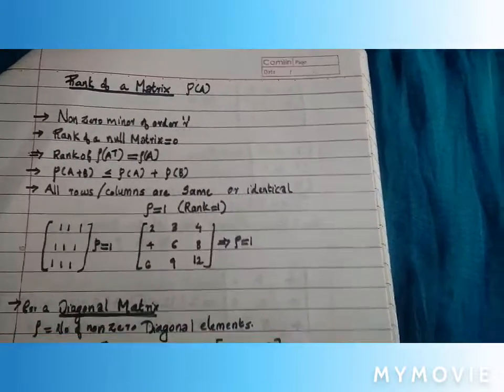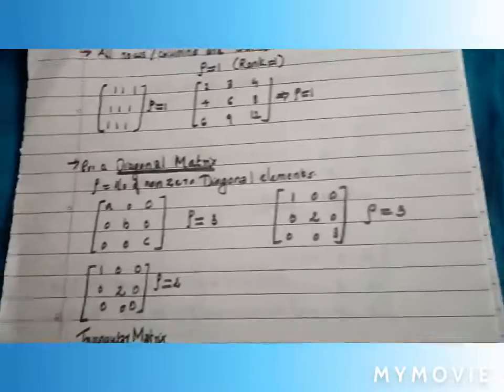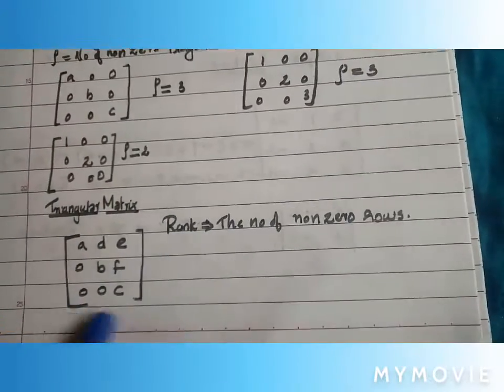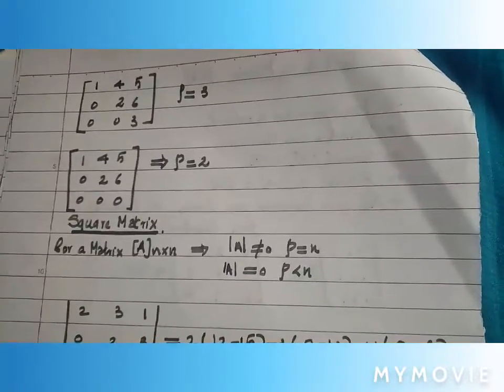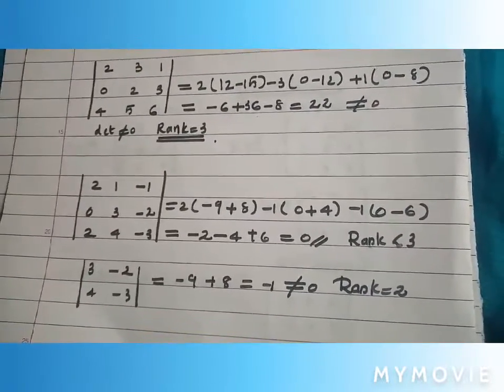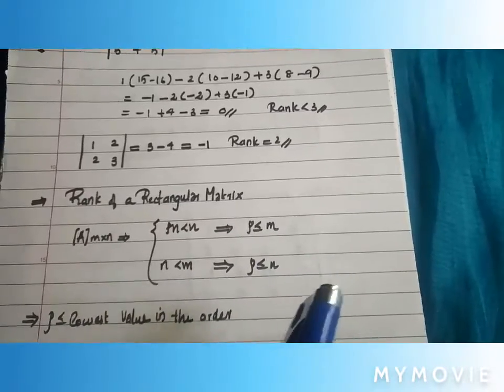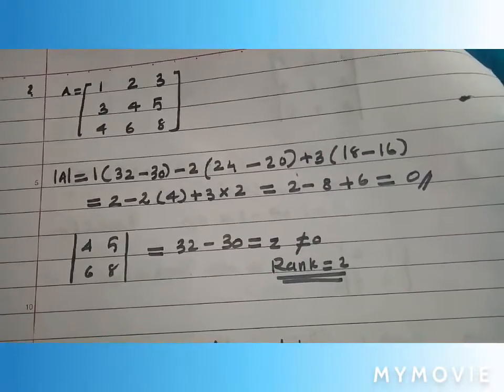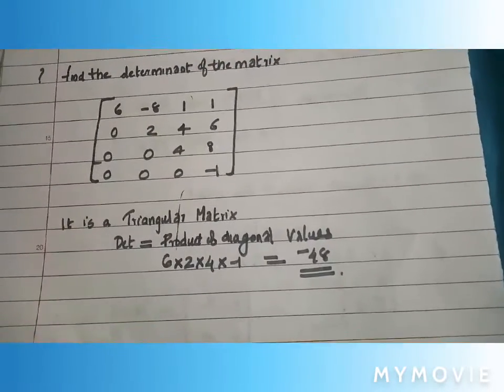LINEAR ALGEBRA PART 2. RANK OF A MATRIX